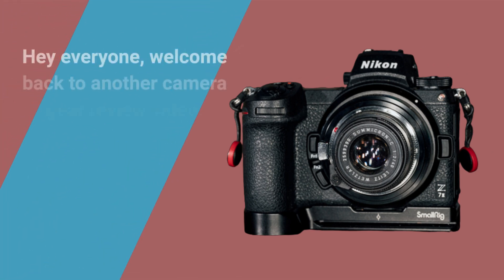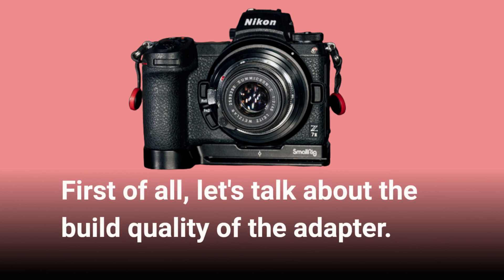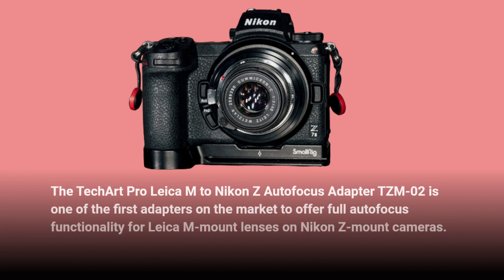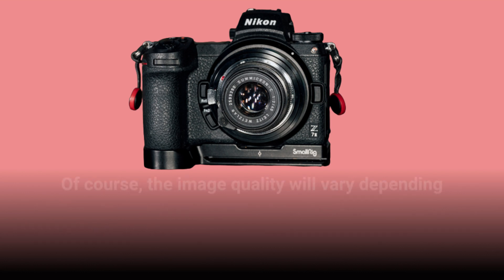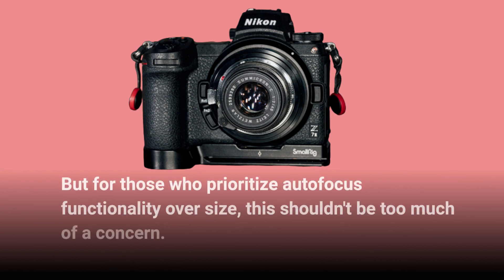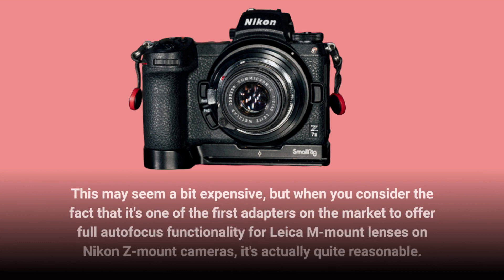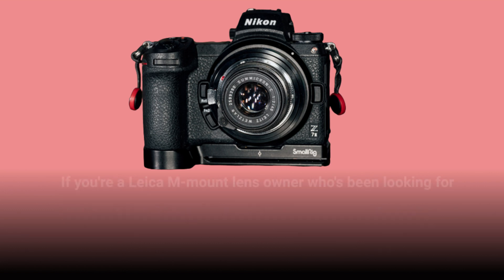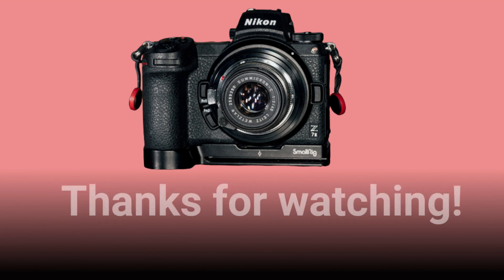Revolutionizing Autofocus: Techart PRO Leica M to Nikon Z Adapter Review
Amazon Product Name : Techart PRO Leica M to Nikon Z Autofocus Adapter (TZM-02)

In this video, we review the Techart PRO Leica M to Nikon Z Autofocus Adapter (TZM-02), which allows Leica M lenses to be used on Nikon Z mount cameras with autofocus capabilities. We'll take a look at the build quality, ease of use, and autofocus performance of this adapter and see how it performs with various Leica M lenses.